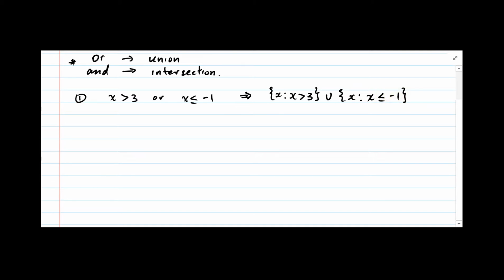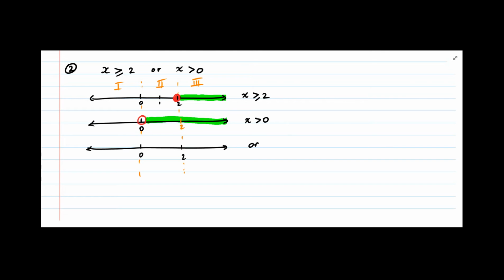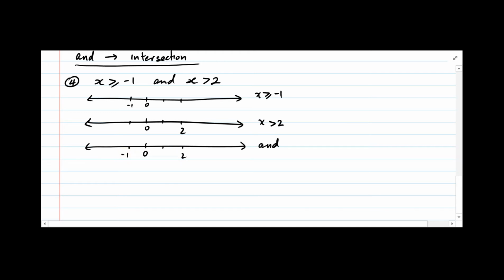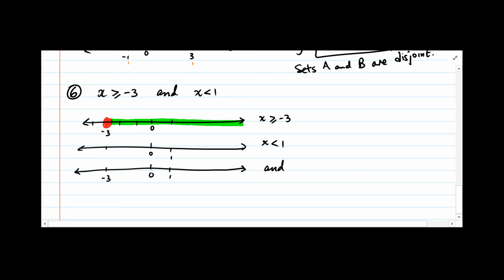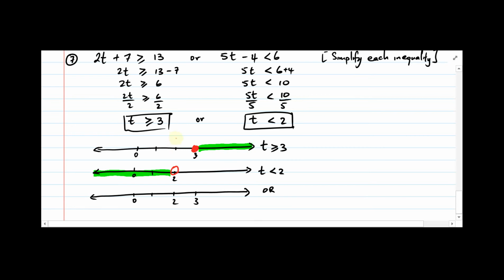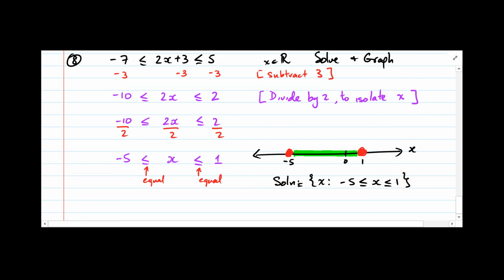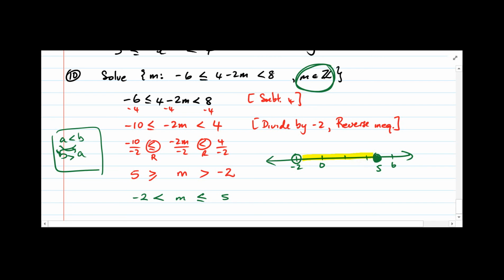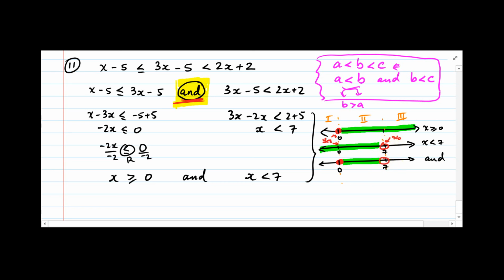Topic 4B: Combined Inequalities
Using "and" and "or" with inequalities